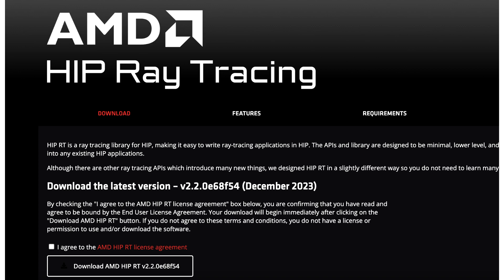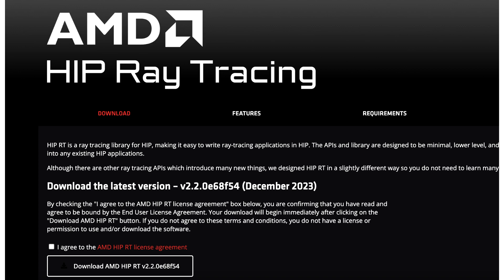AMD Makes HIP Ray Tracing Libraries Open Source, Allowing Easier Integration Into Games and Apps